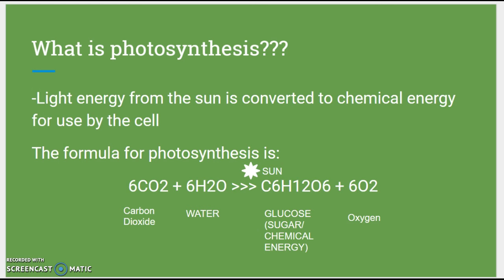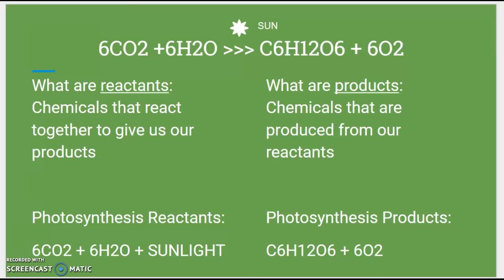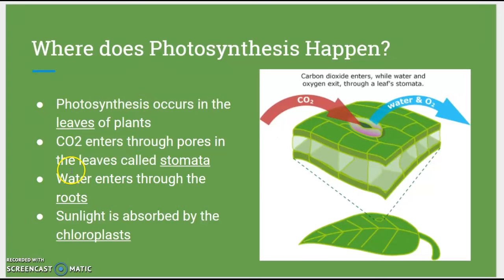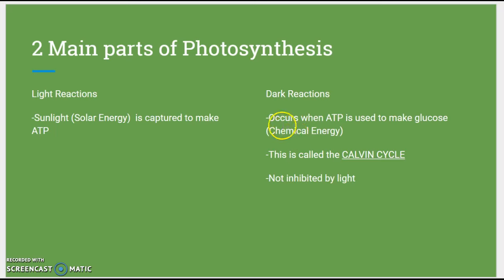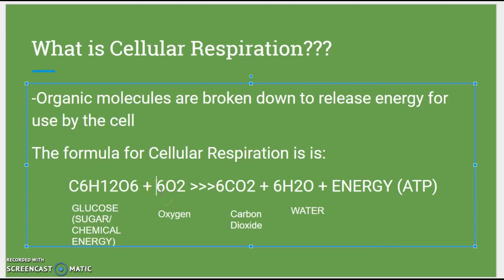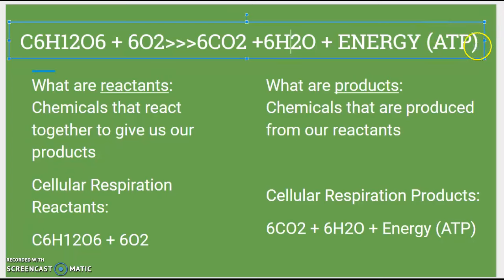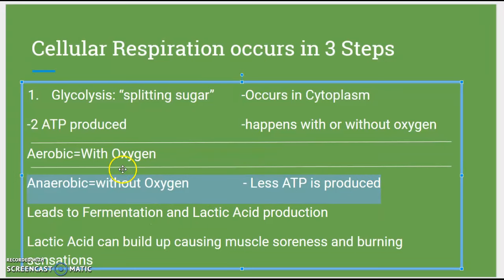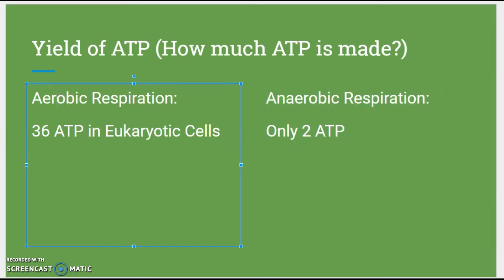Photosynthesis and Cellular Respiration